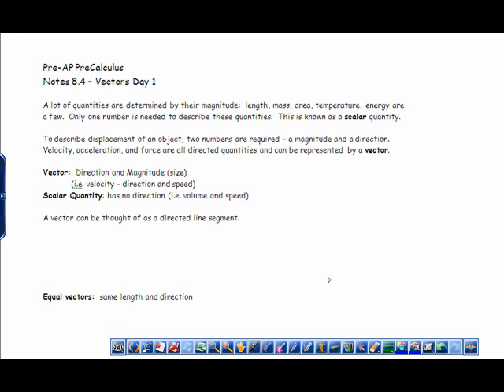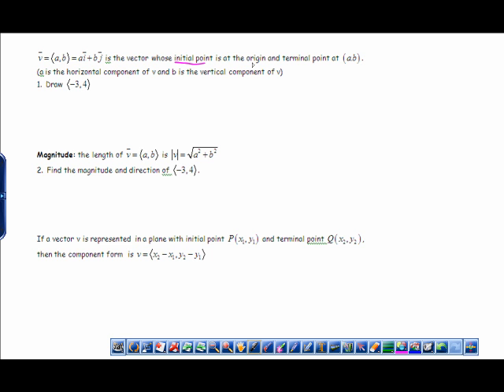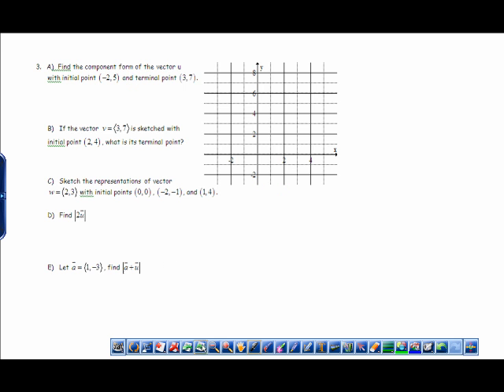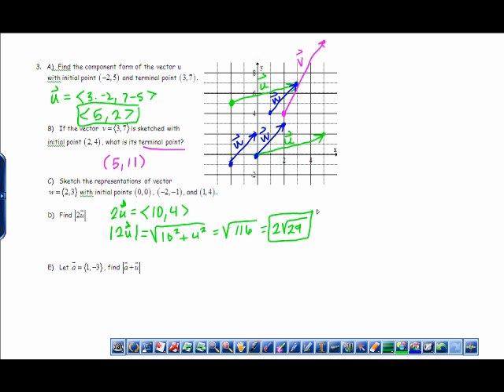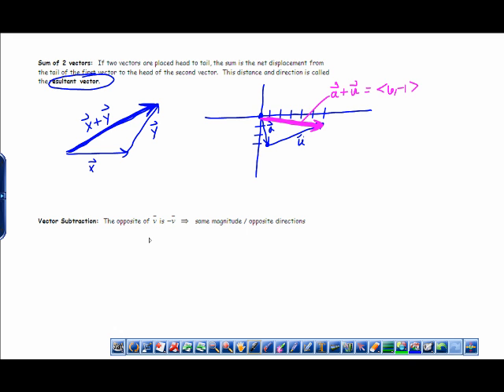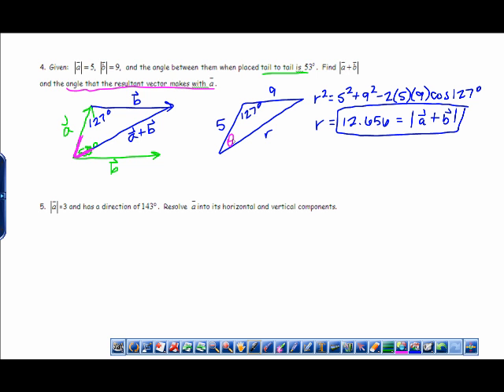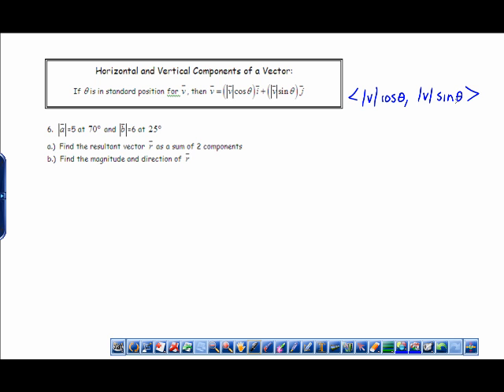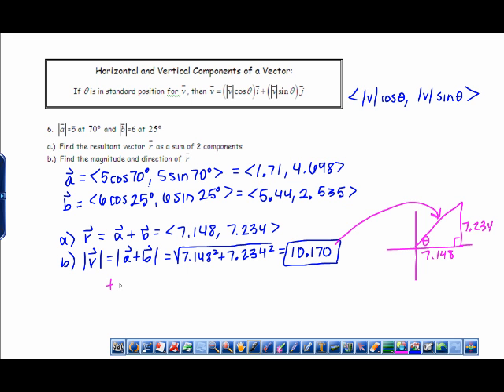8.4 vectors 1